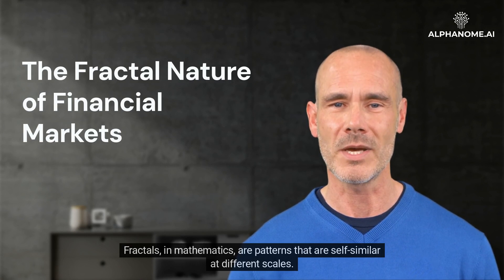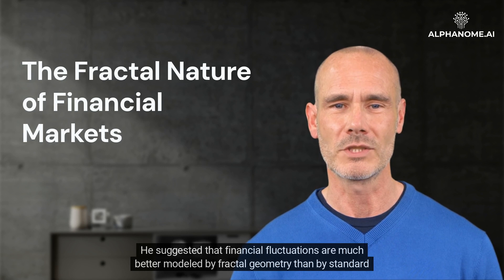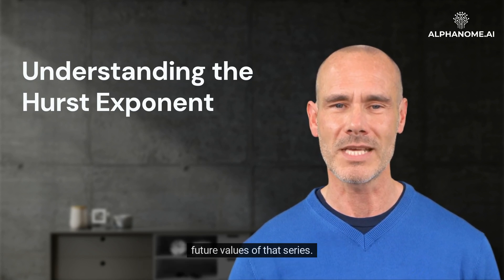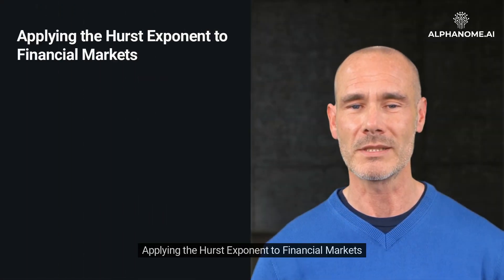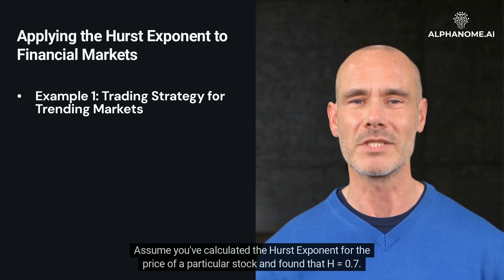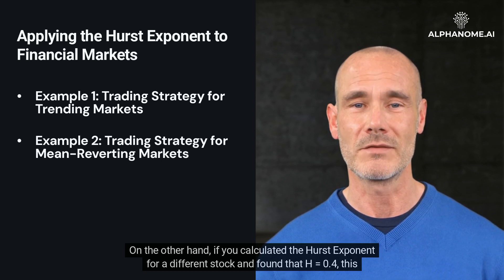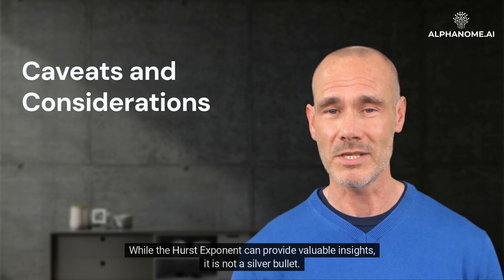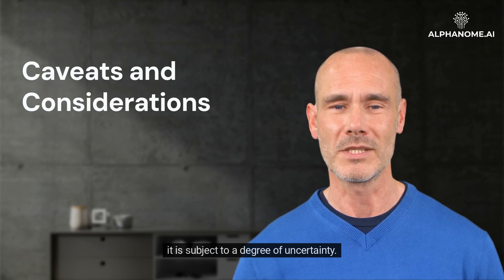Exploring the Fractal Nature of Financial Markets Through Hurst Exponent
The financial markets are a complex system, deeply entrenched in global economic systems, impacting nations, corporations, and individuals alike. Understanding these systems is of great interest to investors, traders, and economists. One key element of these systems is their fractal nature, which can be explored through the Hurst Exponent. The Hurst Exponent is a statistical measure used to classify time series data, including the financial market data. It is named after the British hydrologist H.E. Hurst who first introduced the concept.